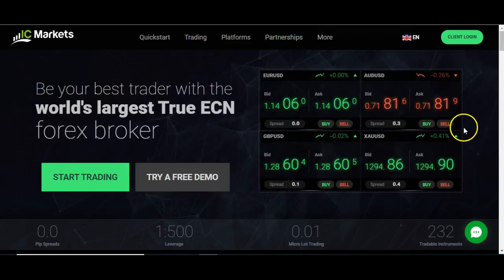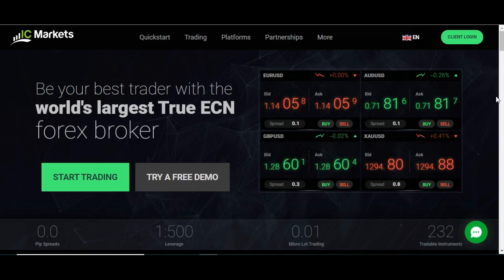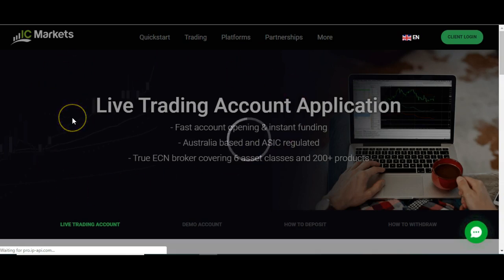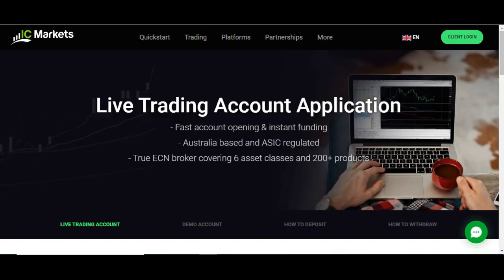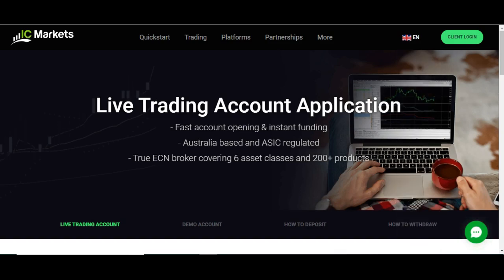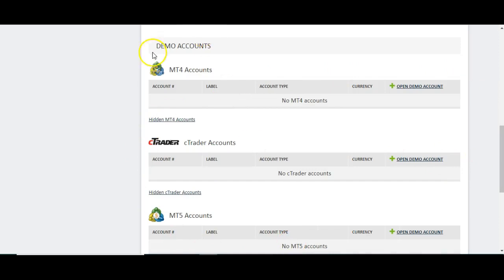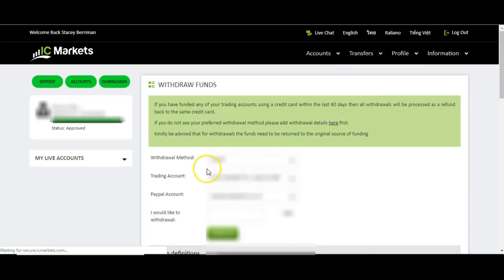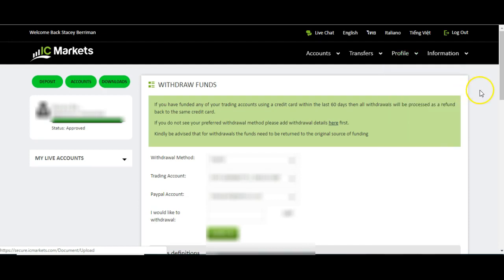Best Forex Broker Account! (Non US Residents)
Hey guys, so after a lot of research, I have found that this broker has not only really good spreads, but they are also regulated (but regulated outside of the United Kingdom so you still get good leverage!)

In this video you will learn how to set up the account, and have multiple trading accounts inside of it.